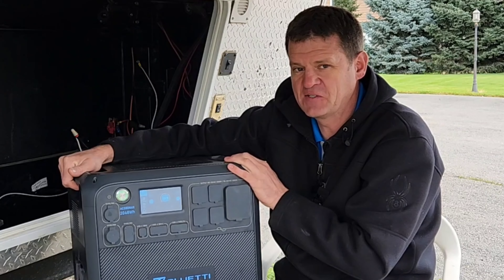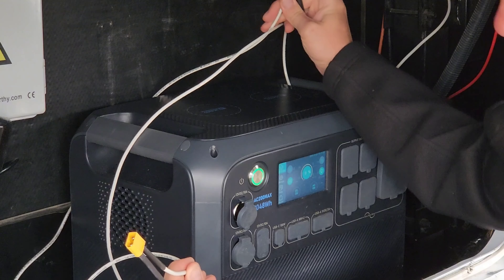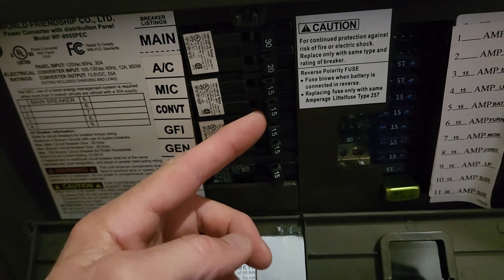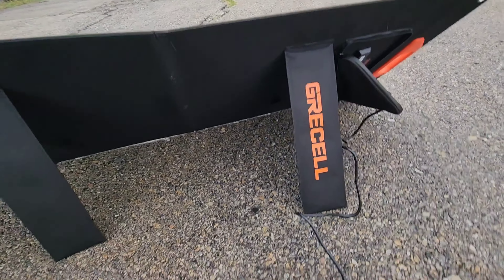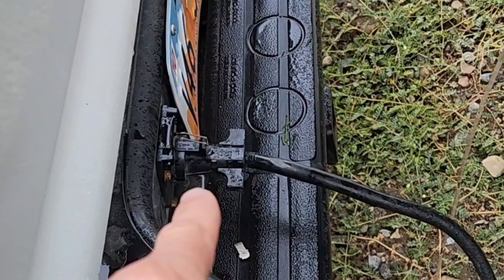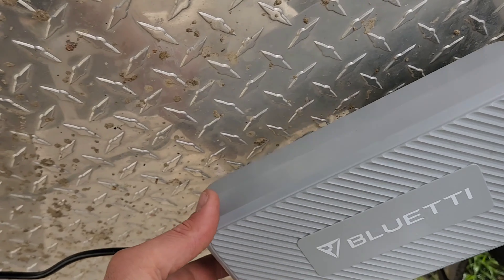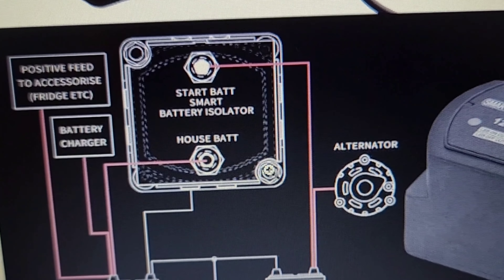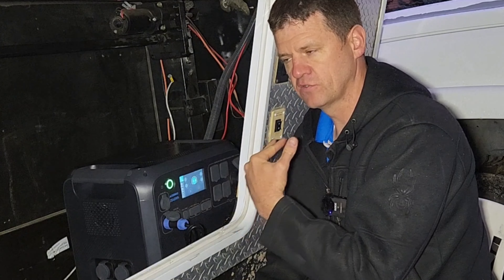How I installed a Bluetti as my primary RV battery.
CODE: Diy200)

This video shows how I installed my Bluetti Portable power station as my primary RV battery :)

-RV Cable 12V/30A Aviation plug
-DC charging enhancer
-Grecell 200W mobile solar panel (usable $60 discount)

*Chapters*
0:00 Intro
0:28 Removing the old Lead acid battery
0:48 Connecting the Bluetti 12v 30a RV plug
1:25 Connecting the Bluetti 120v 30a RV plug
2:33 Adding solar panels to the Power Station
3:20 Charging the power station from an alternator
5:08 RV Battery isolator explained
5:50 Conclusion
6:57 Bluetti Discount code

In today's video, we're going to share with you the process of Installing a Bluetti as a Primary RV Battery. We will dive into the world of renewable energy and emergency preparedness. We explore the incredible Bluetti Power Station and demonstrate how to install it as your primary RV battery. The step-by-step setup process will be explained to make your journey to energy independence and off-grid living in your reality.

Topics Covered:

▪️ Choosing the right portable battery solution.
▪️ A comprehensive Bluetti review install for RV enthusiasts.
▪️ Setting up the Bluetti Power Station step-by-step.
▪️ Optimizing your power station for camping and more.
Come along for the journey towards eco-friendly and self-sustained power solutions.

In a world filled with solar generator options, making the right choice can be hard. Here I'll provide guidance on making an informed selection, discussing factors such as capacity, portability, and compatibility to help you choose the perfect solar generator power station for your unique needs.

Exploring power options when the power goes out, A RV camping trailer can be a great emergency power option, we'll explore the Bluetti solar generator power station for your RV.

Come along on this adventure as we continue our mission to explore sustainable, eco-conscious, and energy-independent living. .

Signature Solar. ($50 Discount... Will be applied at checkout when using this link)